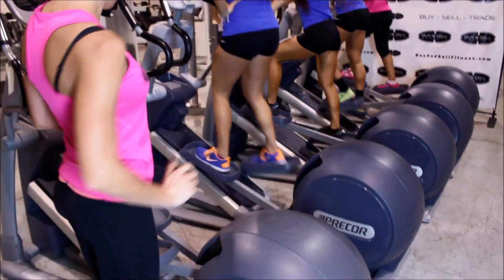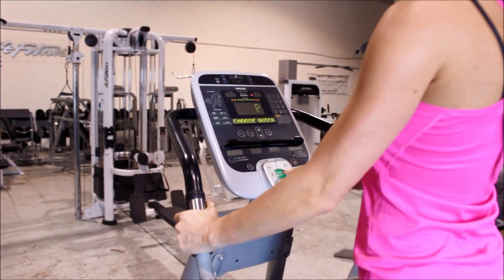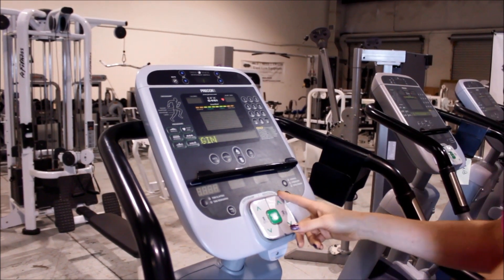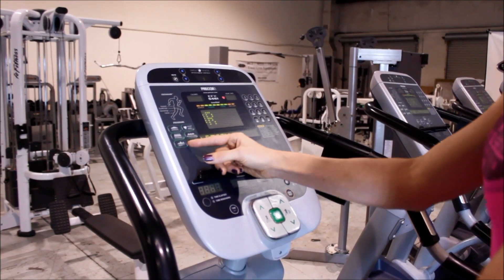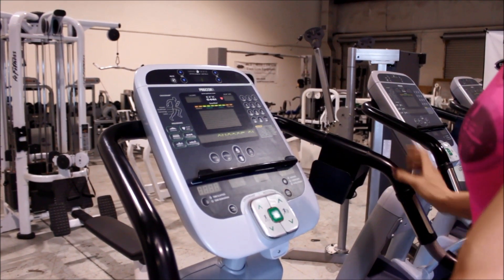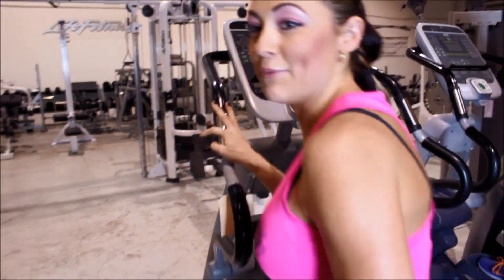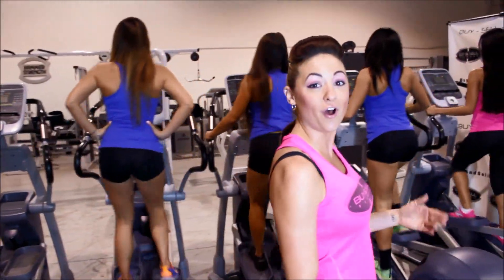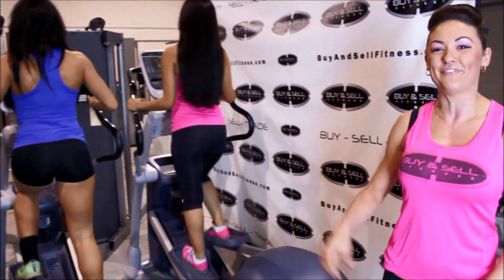Precor 546i Experience series elliptical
Precor Experience Series Elliptical

BUY AND SELL FITNESS
1155 CHARLES STREET